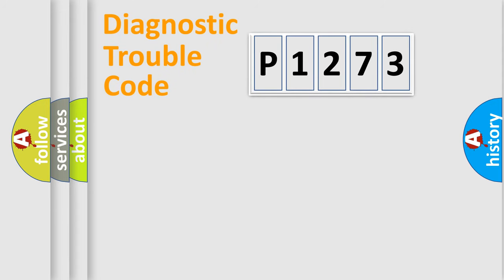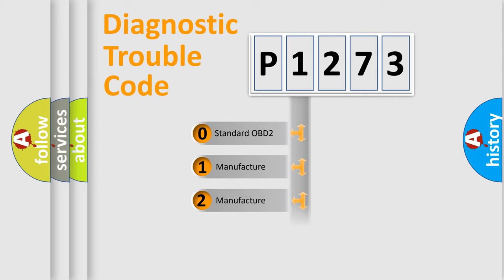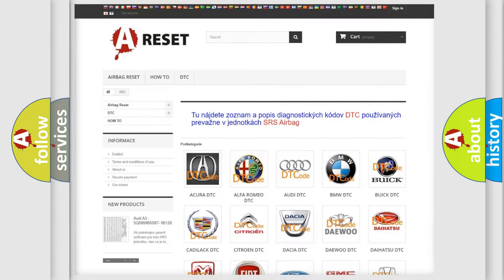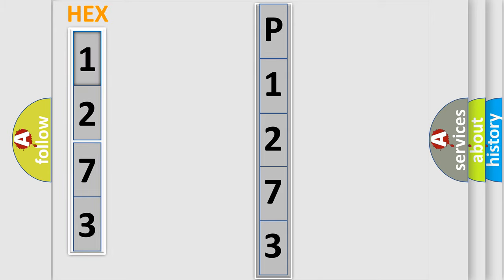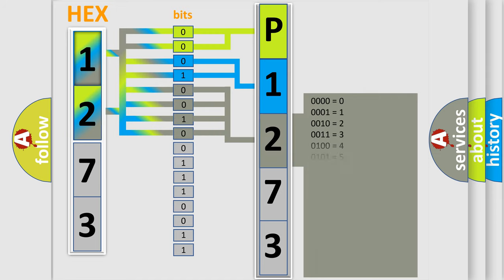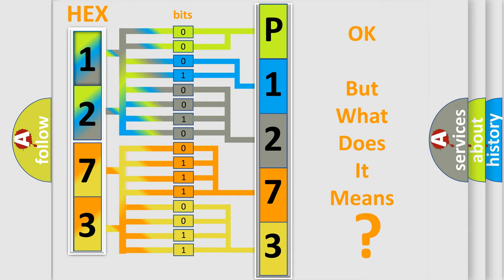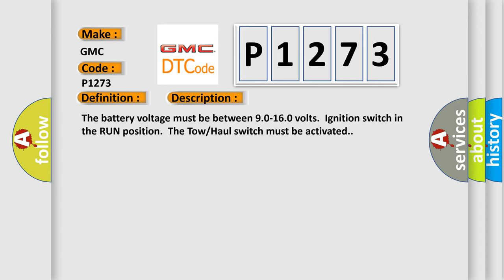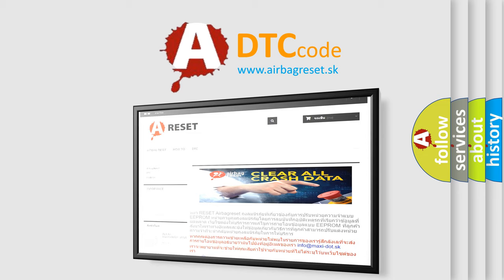DTC GMC P1273 Short Explanation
Contents:
0:21 Basic DTC analysis according to OBD2 protocol standard.
1:48 Insight into programming
2:58 A diagnostically understandable description of the Diagnostic Trouble Code
3:05 Basic error definition

Make:
GMC
Code:
P1273
Definition:
Trans Preference Switch Circuit Low
Description: